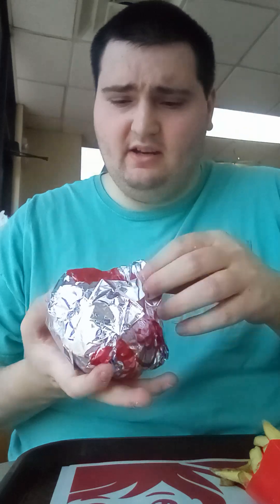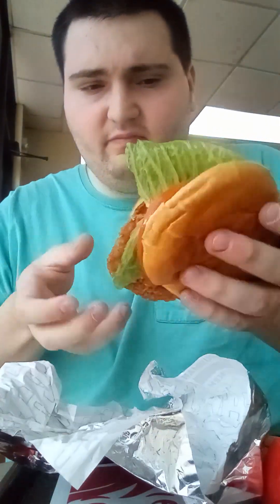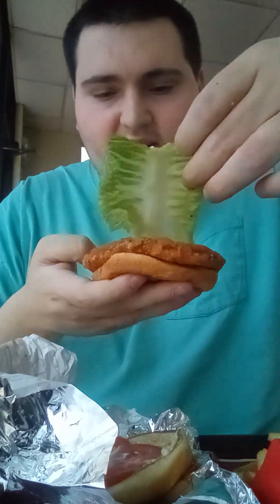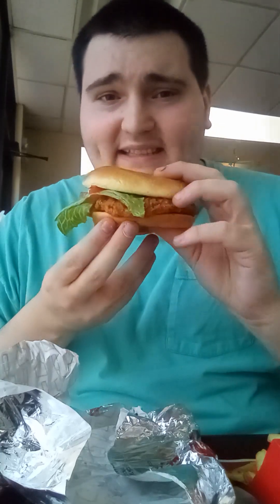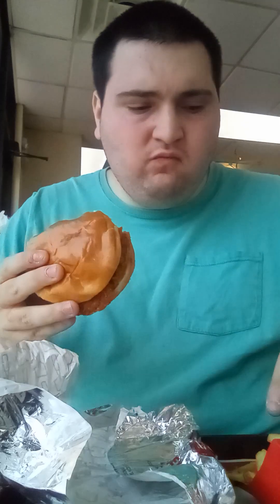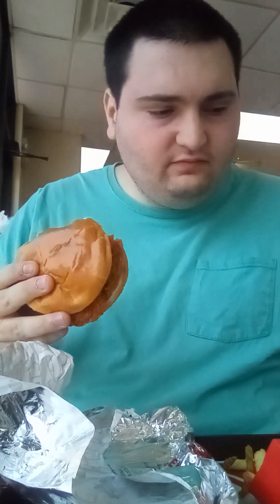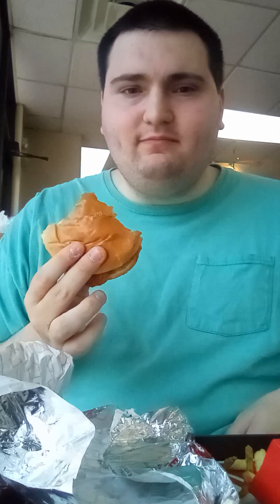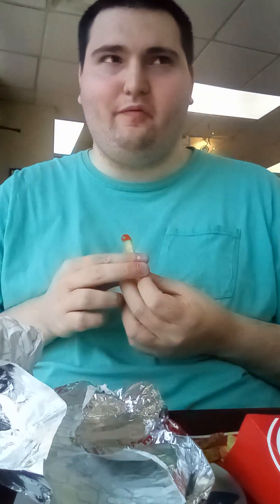taste test # 288 Wendy's spicy chicken sandwich and Pepsi peach